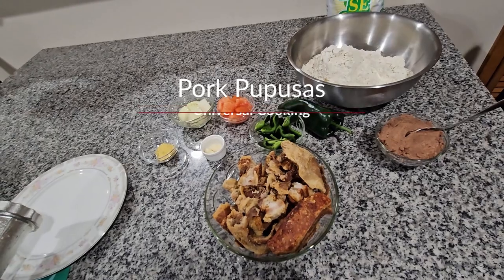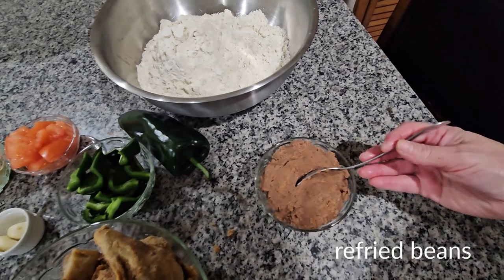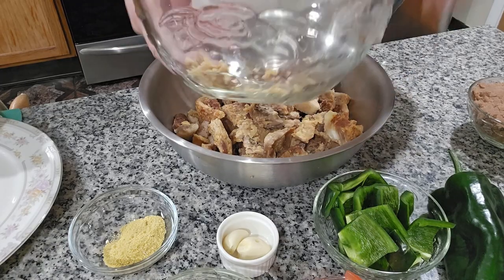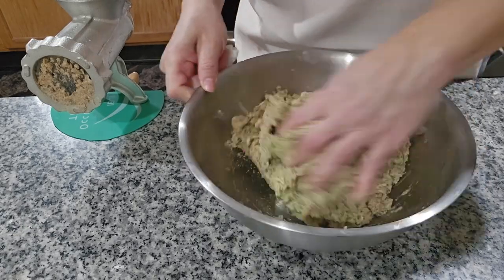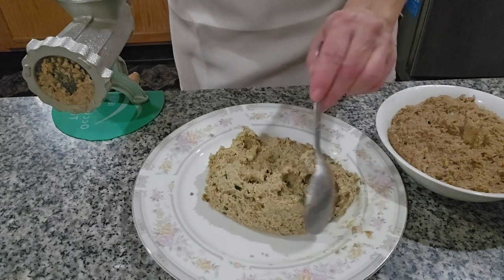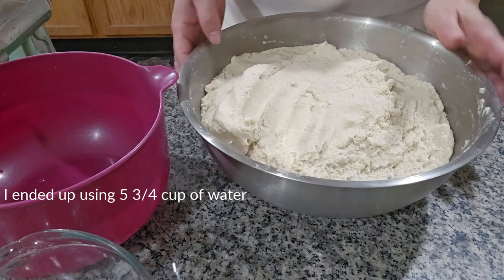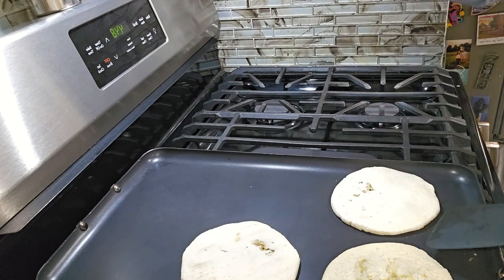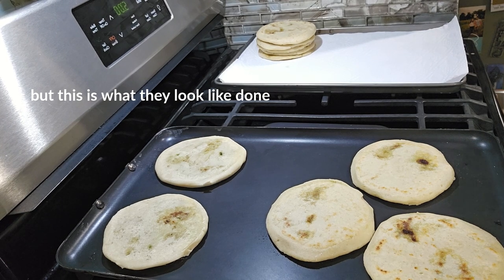Pupusas for beginners! (Pork/chicharron)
Pork Pupusas (de chicharron): makes roughly 24 pupusas
You will need a grinder for this recipe, and maybe some extra help to grind.

Ingredients needed:
1lb of pork/chicharron
2 teaspoons of chicken bouillon
1/2 an onion
1 small tomato
2 garlic cloves
1 poblano pepper
6 cups of flour (maseca)
5 3/4 cups of water

1 cup of refried beans if you want to do mixed pupusas or just beans
-1 onion, 1 garlic clove, 1 teaspoon of chicken bouillon